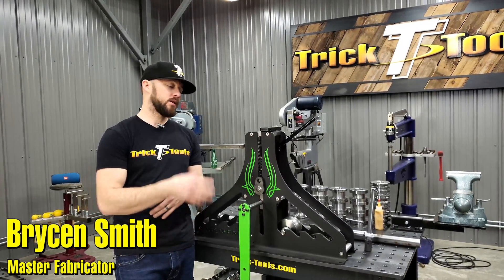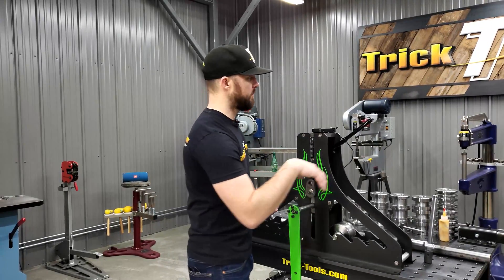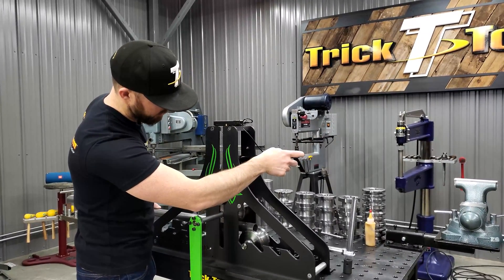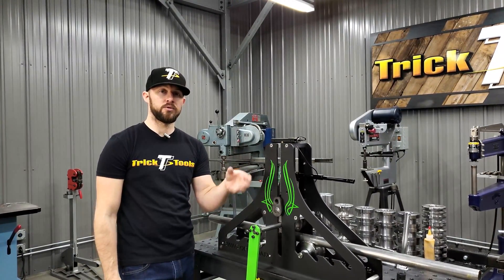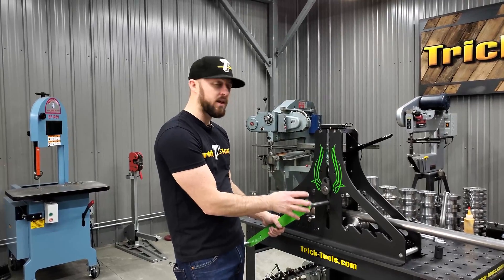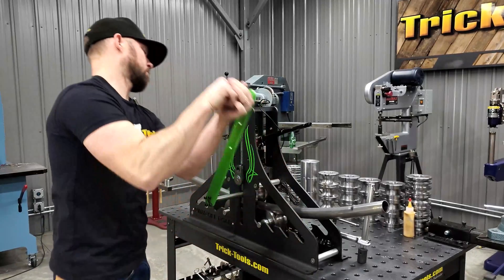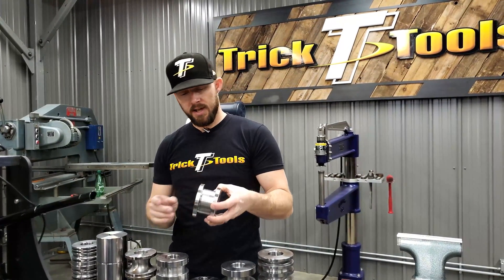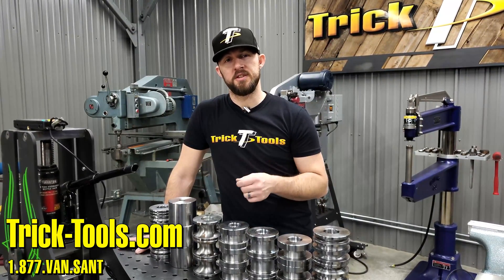Swag Off Road Hulk Manual Roll Bender - Trick-Tools.com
The Swag Off Road Hulk is a high-quality USA made manual roll bender with dies available for round tubing, round pipe, square, rectangle, flat stock, handrail cap, channel, and electrical unistrut. All dies are available in steel construction for years of use and most can also be ordered in Delrin. Delrin dies are well suited for aluminum, copper, brass, and chrome finishes where abrasion or scratches on the material are not acceptable.

The Hulk Roll Bender is made with 1/4 inch thick plate for the frame and 4340 heat-treated Chromoly axles to eliminate flex and increase accuracy. A 2-ton bottle jack is included for upper roll adjustment along with a digital readout for repeatability. It can roll from 1/4 inch OD to 2-1/2 inch OD tubing, 1/2 to 2 inch square tubing, or 1/2 to 2 inch NPS pipe. Add the optional Electric Pipe Threader Adapter to utilize a Rigid or Central Machinery pipe threader to speed up the bending process and save your arms. With many of its tolerances machined to within +/-.003 thousands and its heavy-duty construction, the Hulk Manual Roll Bender is ready for a lifetime of use.

Trick-Tools.com
1.877.VAN.SANT